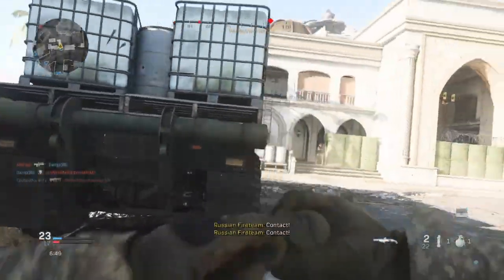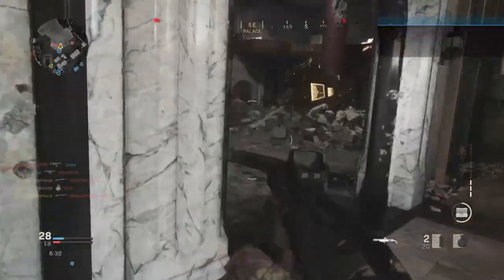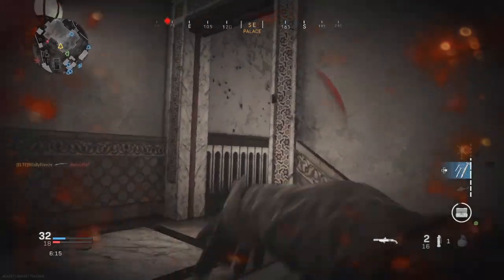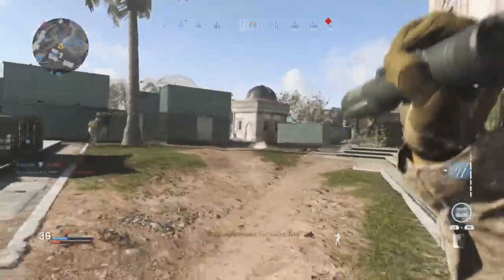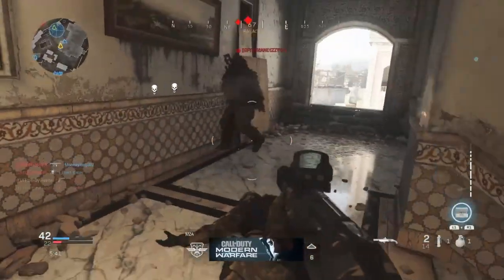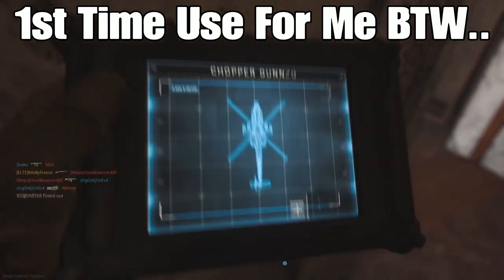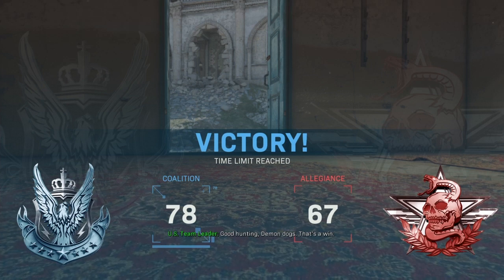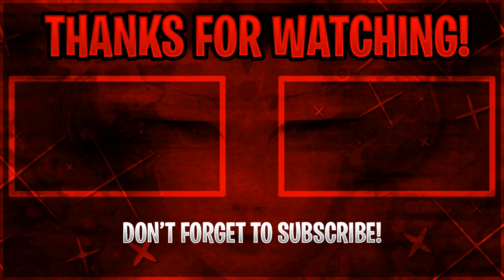Call Of Duty: Modern Warfare Free DLC Weapon "Hammer" Gameplay | Almost Got a Nuke!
This gun is an absolute monster and incredibly easy to use its simple pick a small map and destroy!

Don't Be Afraid To Add Me On PS4: BillsByFreeze